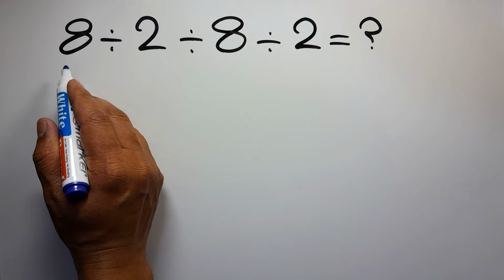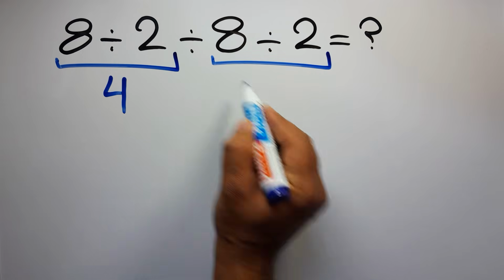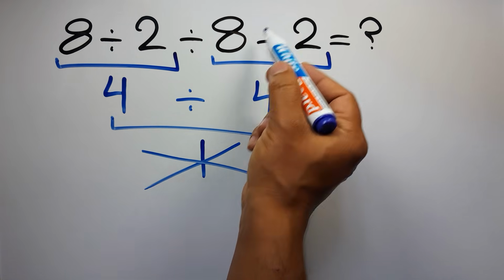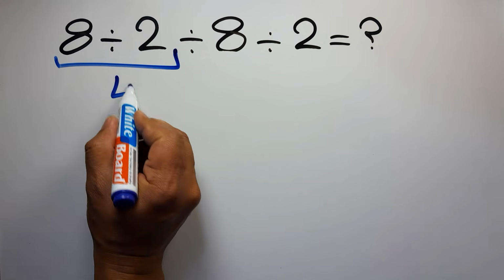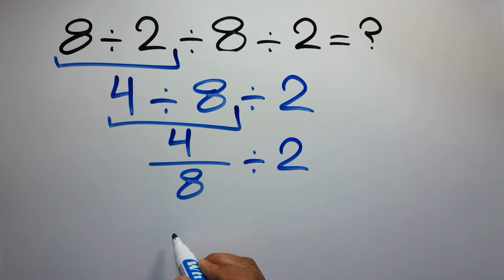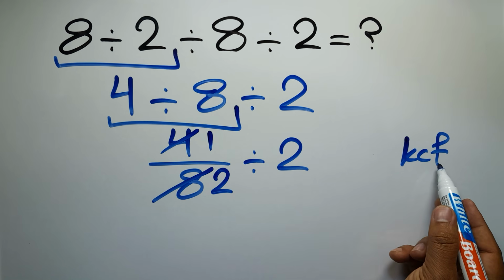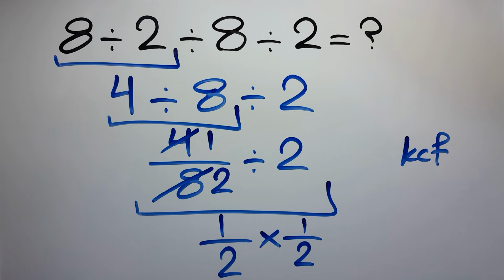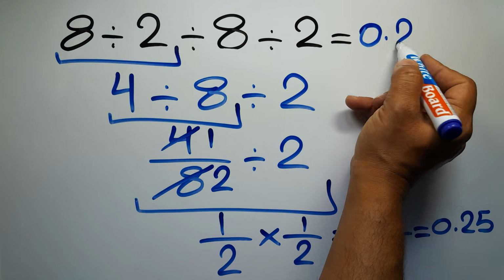Most People Get This Order of Operations Wrong!